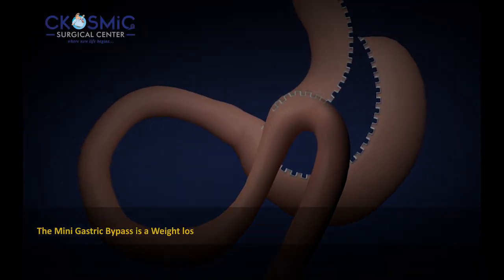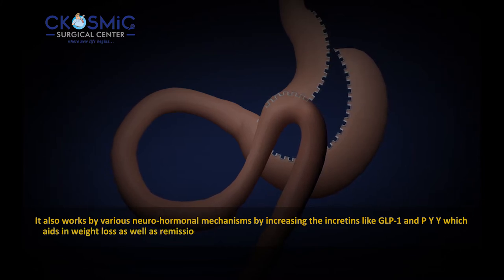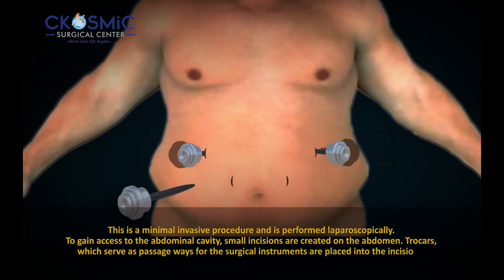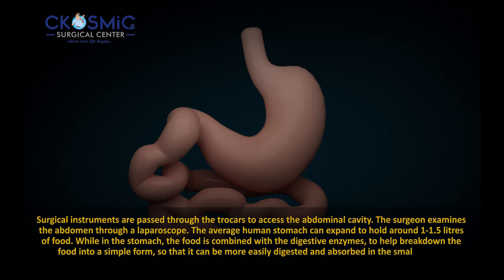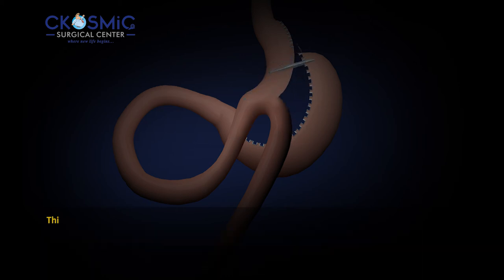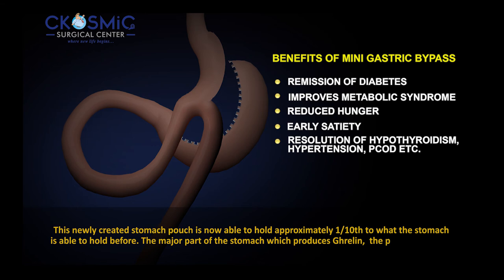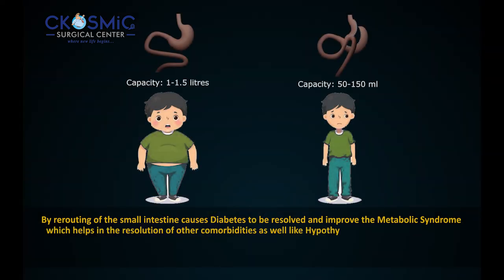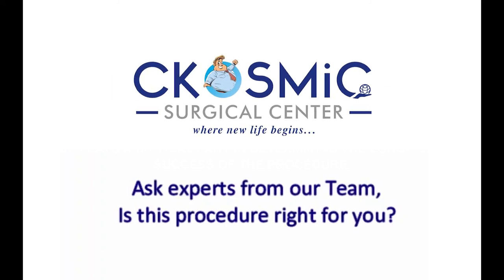MINI GASTRIC BYPASS EXPLIANED| WEIGHT LOSS SURGERY| DR AMIT SOOD-BEST BARIATRIC SURGEON IN PUNJAB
THE MINI GASTRIC BYPASS is a simple, short and reversible weight loss surgery to treat obesity and the resolution of comorbidities. It is both a restrictive and malabsorptive procedure work on various neuro hormonal mechanisms which gives us early satiety, decreased hunger and less absorption of calories which in turns help to reduce weight faster. it is also known as ONE ANASTAMOSIS GASTRIC BYPASS OAGB.

Get in a touch with us
🏢 Address‎: ‎Ckosmic Surgical Center, Malti Thapar and Research Institute GT Road Moga 142001